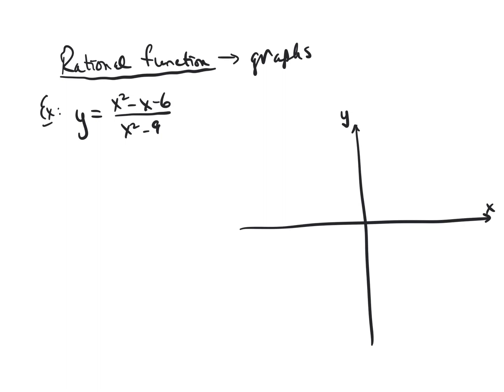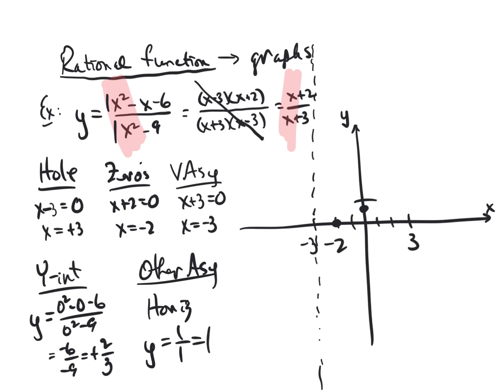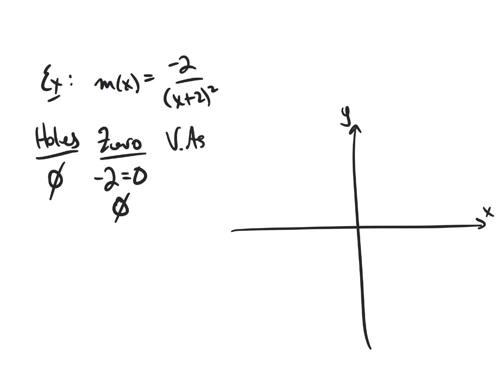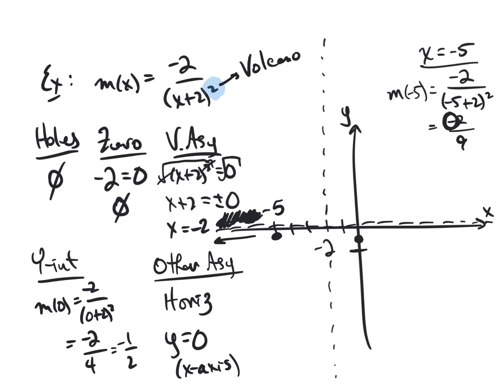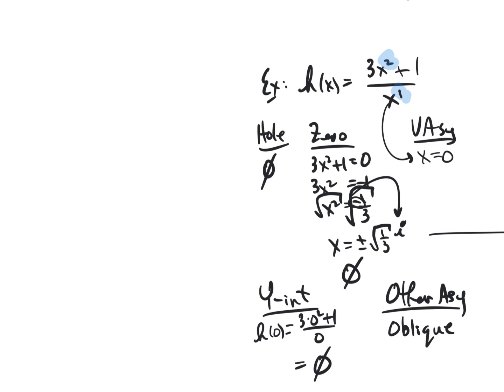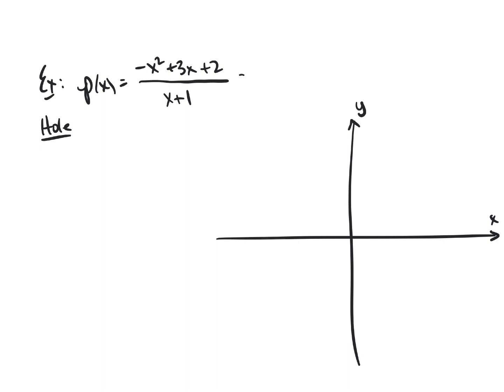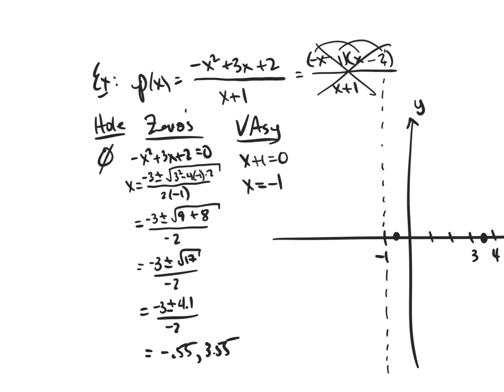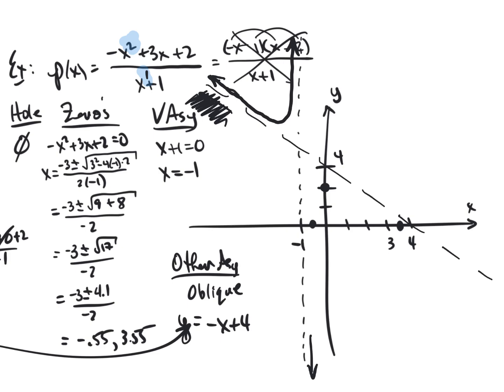Pre Calculus 2.7 day 2